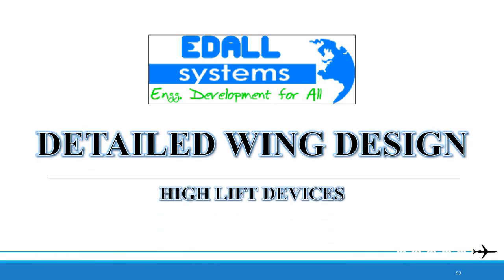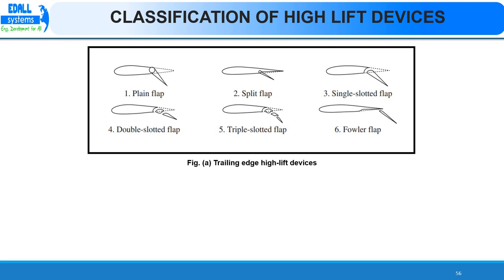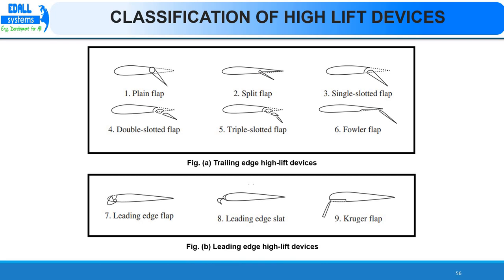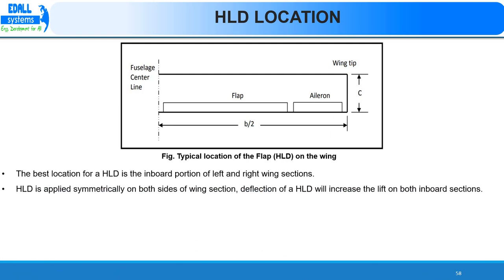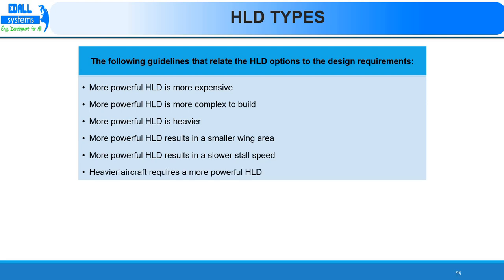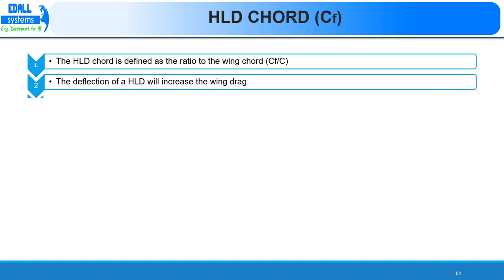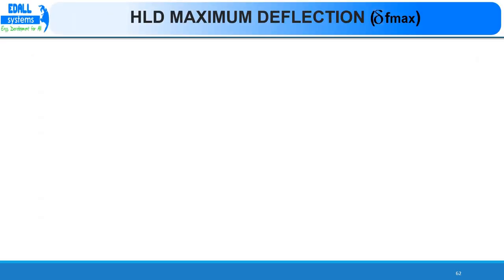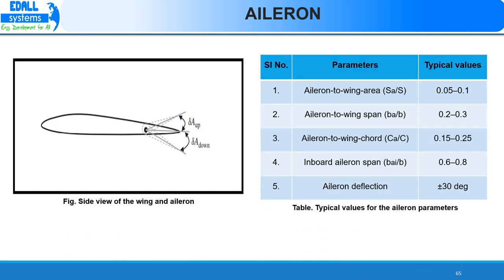8. High Lift Devices